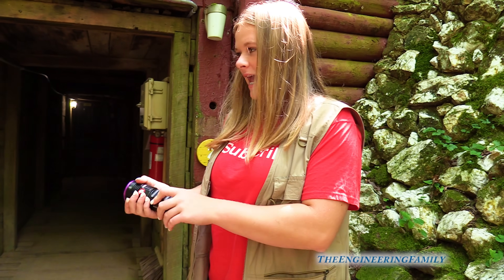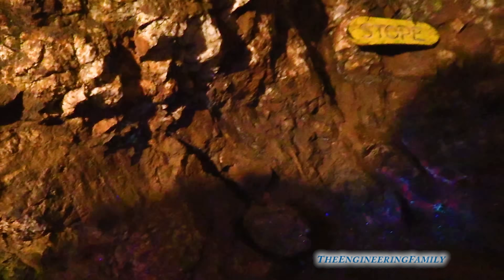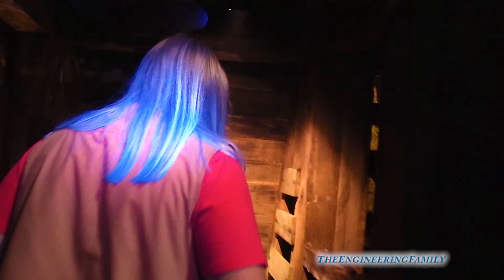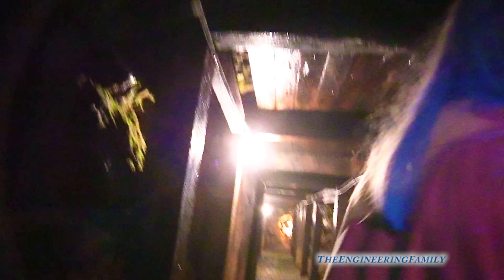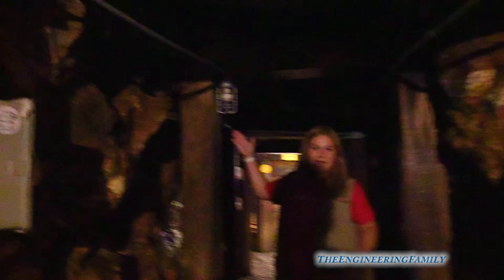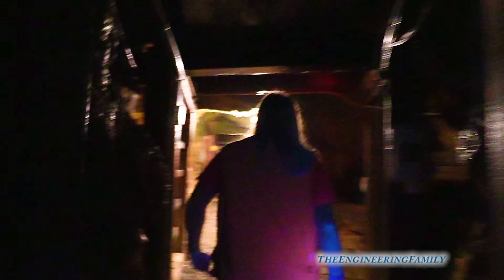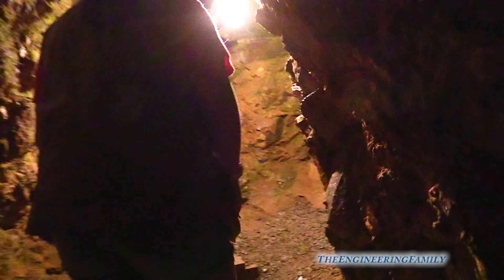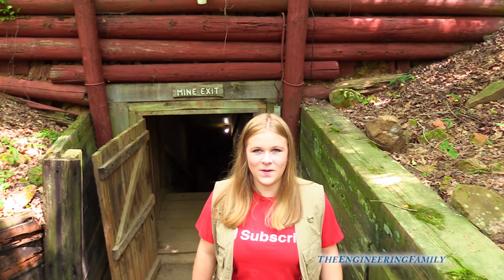Assistant Helps Liberty with her Paw Patrol the Movie Junior Patrollers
The Assistant is on a mission to help Liberty! She must find the Paw Patrol Junior Patrollers from the Paw Patrol Mighty Movie! Along the way the Assistant explores a public gold mine and learns the science behind mining for gold!

The Adventures of the Assistant and Wiggles! This fun animated adventure features the Assistant using science to solve mysteries!